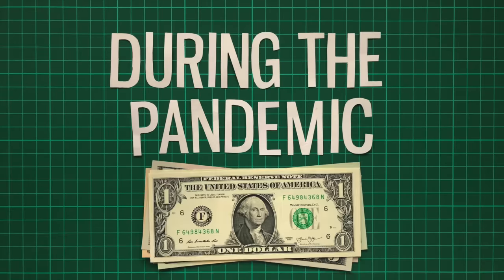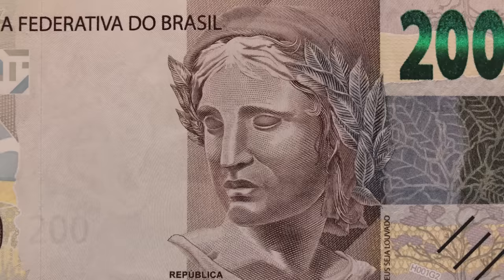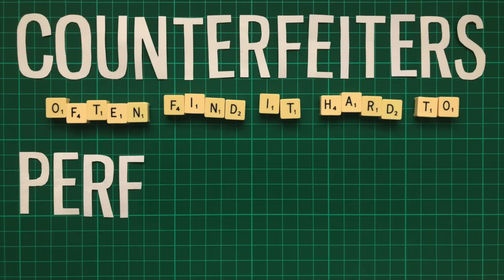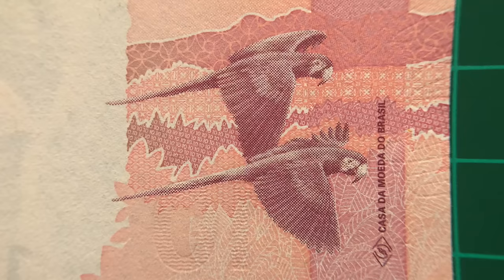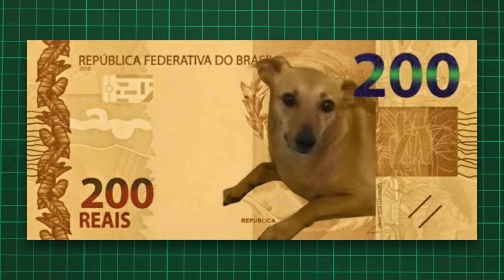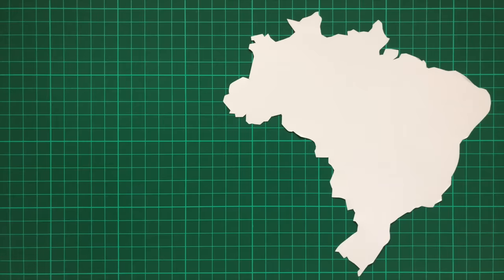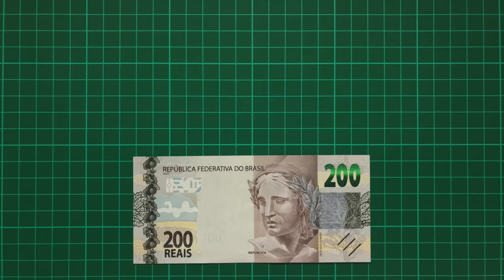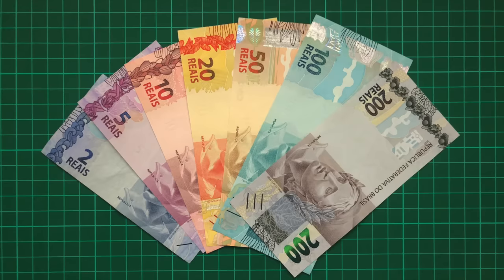Secrets of the Brazilian Real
Brazil's REAL-ly Cool Banknotes. A look at the new 200 Brazilian Real banknote, as well as the rest of the series, the animals on them and their security features.